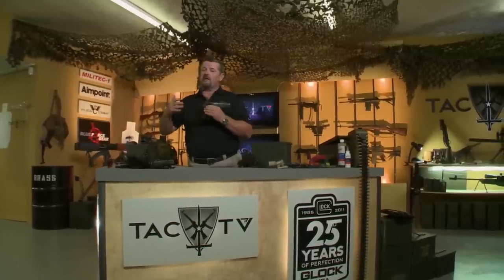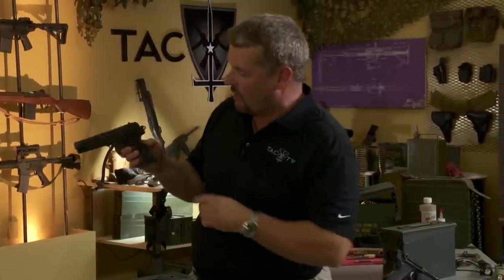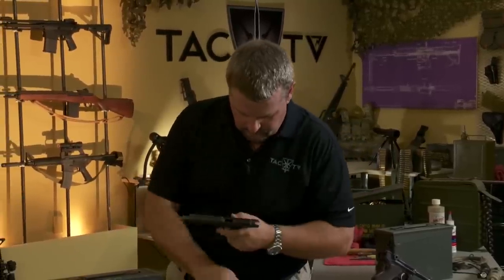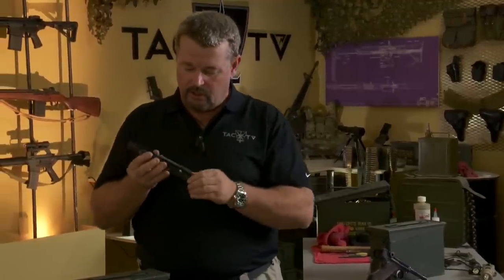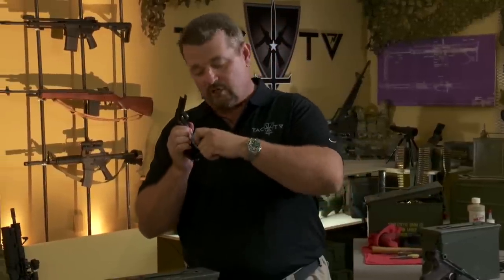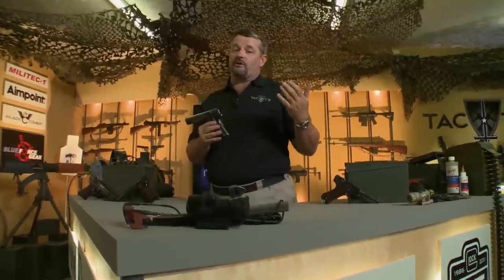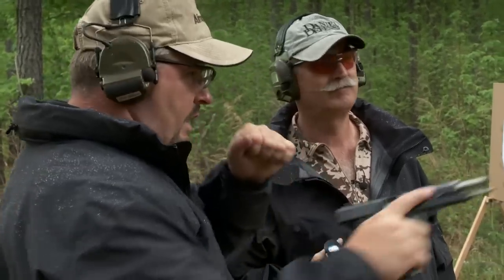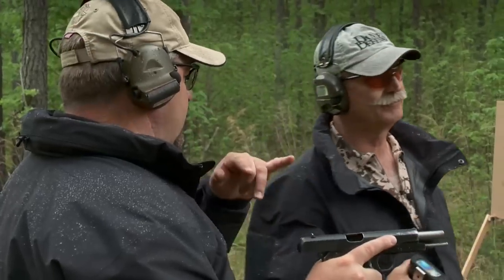Radom/Vis Pistol Breakdown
A quick breakdown of the Radom/Vis Pistol.